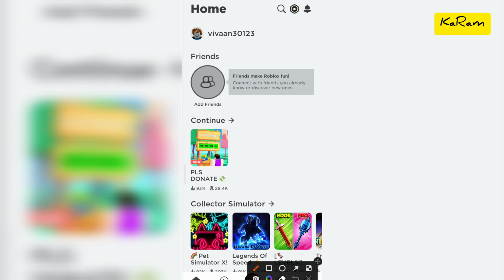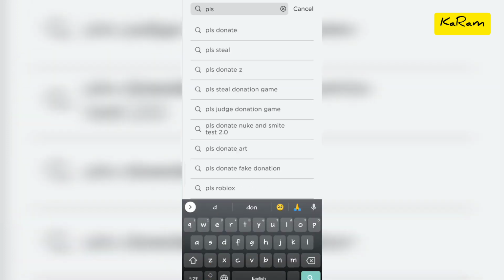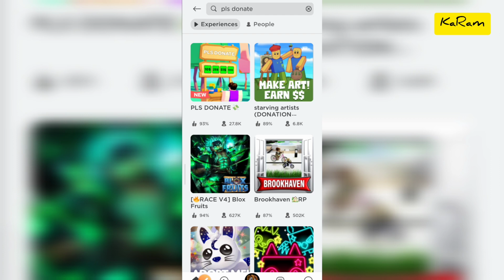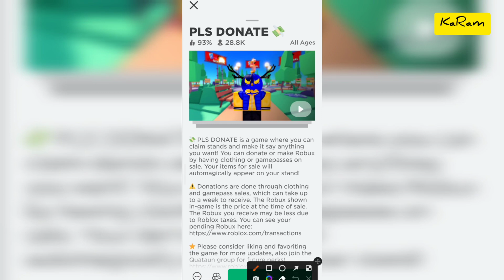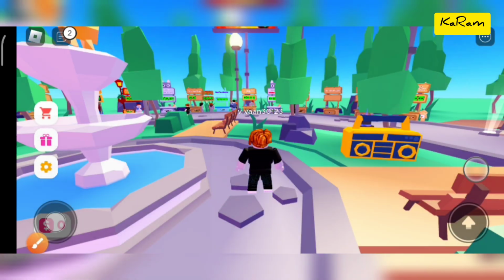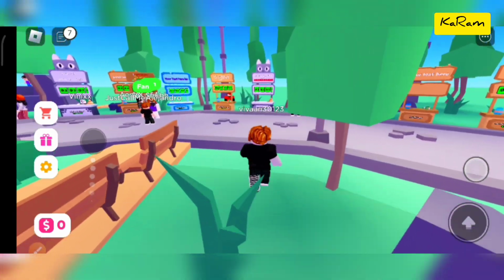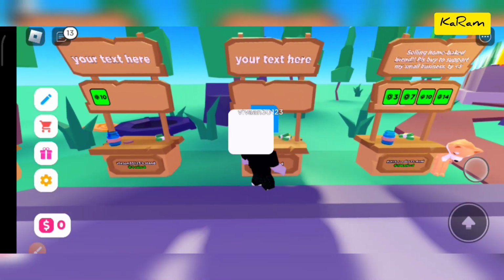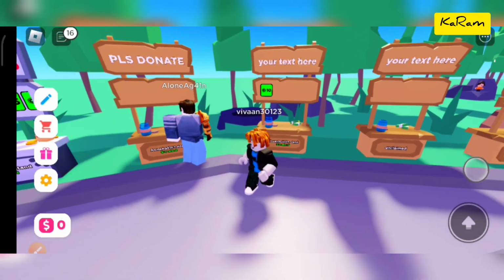Roblox: How to play pls donate game in roblox mobile 2023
In this video, we’ll walk you through how to play pls donate on roblox mobile 2023

TIMESTAMPS
0:00 Introduction
0:45 Play Pls Donate
1:30 Claim stall
2:00 Conclusion
Topic covered